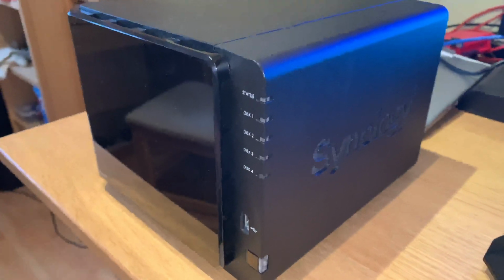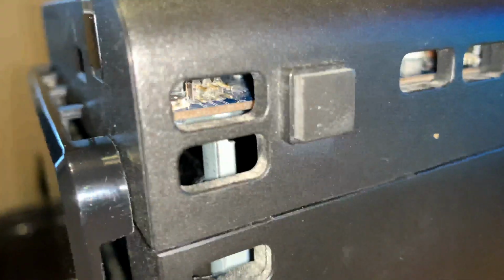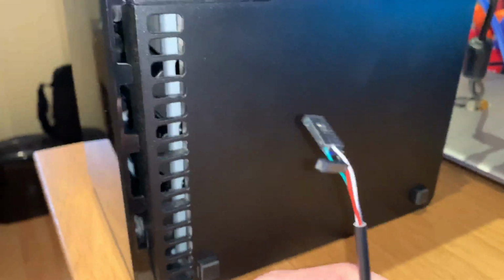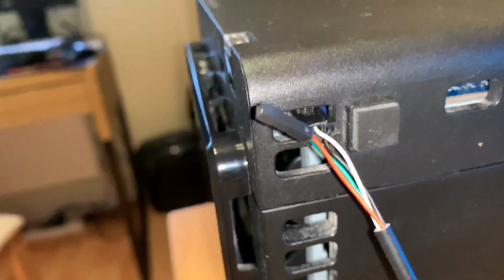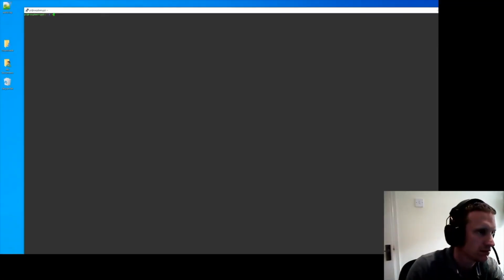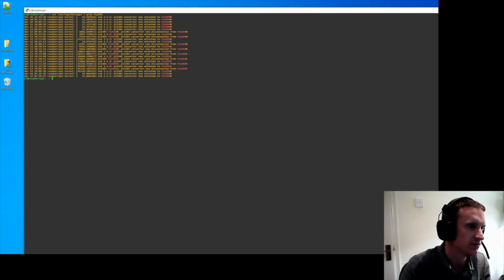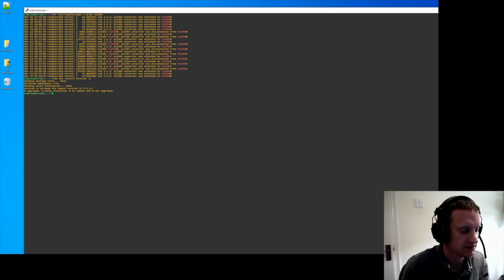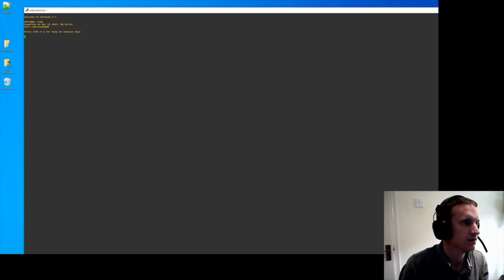Fix your Synology Diskstation with a UART cable using a Raspberry Pi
After having some issues with my Synology i thought i'd do a video on how to console the Synology using a Raspberry Pi.

The UART cable i used can be purchased here: